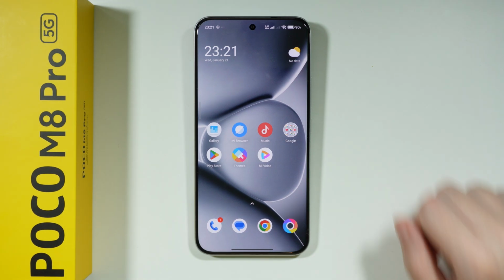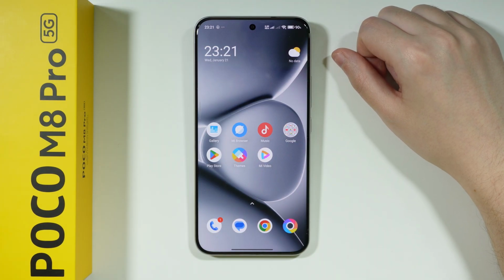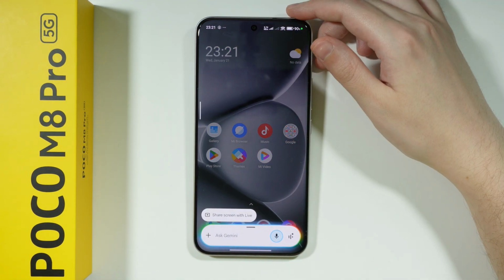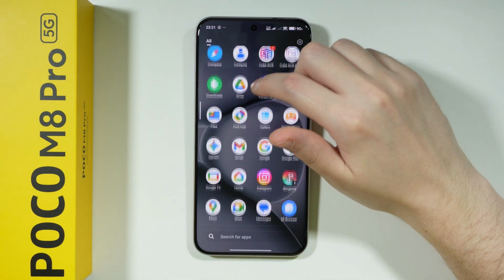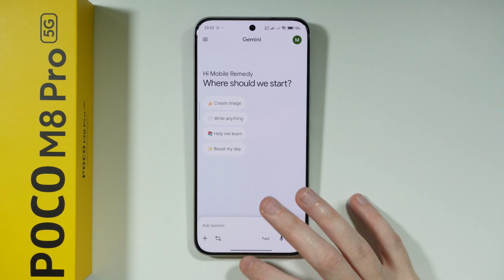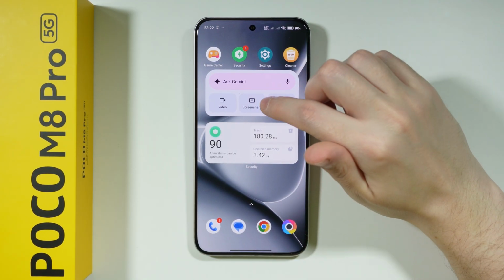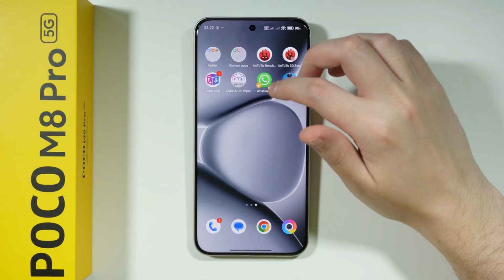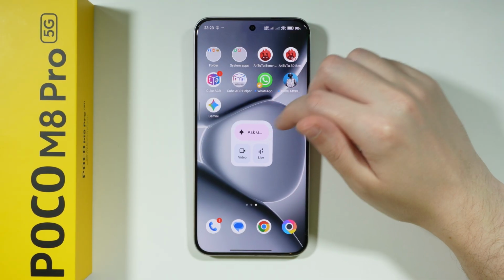POCO M8 Pro 5G: How to Use Gemini (Activate Gemini)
In this video, I'll show you how to activate and use the Gemini feature on your POCO M8 Pro 5G. Gemini allows you to run dual apps seamlessly, enhancing your multitasking capabilities. Follow along as I guide you through the simple steps to set it up and make the most of this powerful feature on your device.